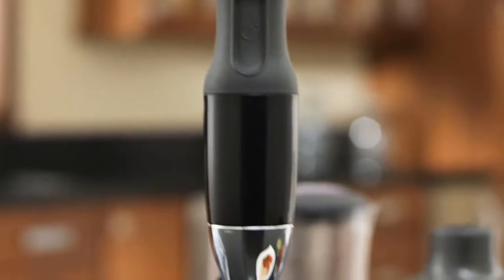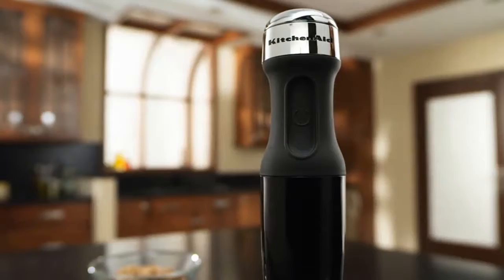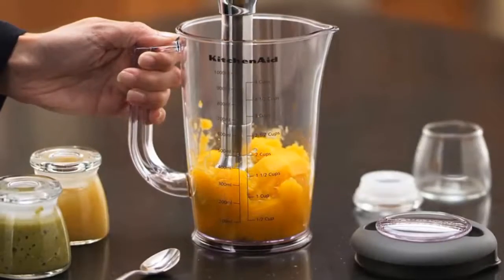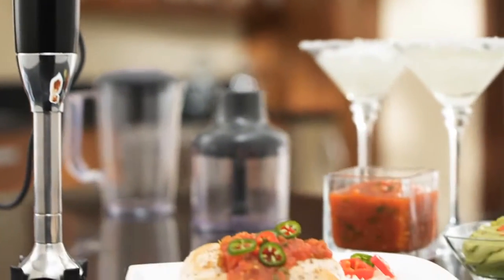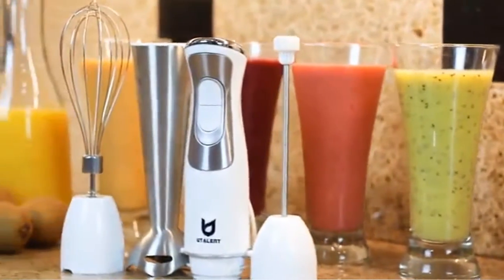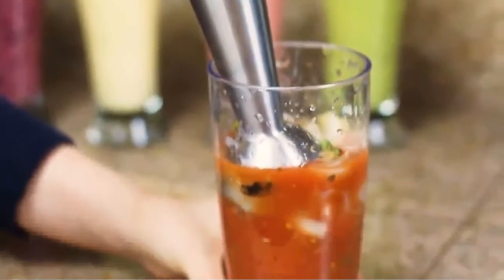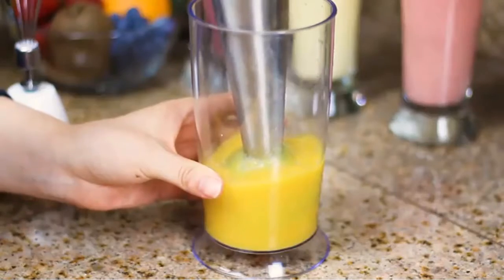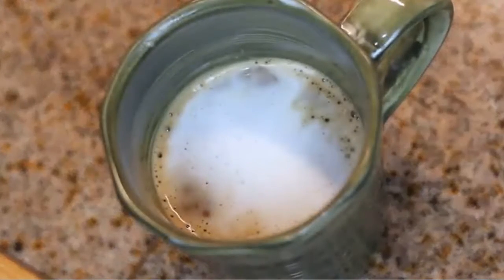Top 5 Best Immersion Blenders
► 1. KitchenAid KHB2571SX 5-Speed Hand Blender
► 2. Chefman Immersion Stick Hand Blender Includes Stainless Steel Shaft & Blades
► 3. BELLA 14460 Hand Immersion Blender
► 4. Bamix Pro-3 GL200 Professional Series NSF Rated 200 Watt 2 Speed 3 Blade Immersion Hand Blender
► 5. Immersion Hand Blender, Utalent 3-in-1 8-Speed Stick Blender